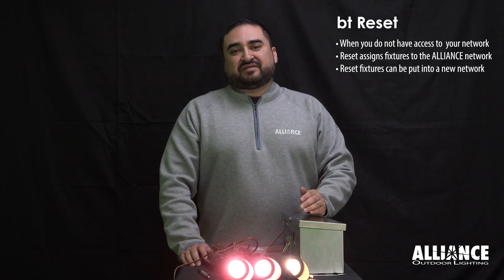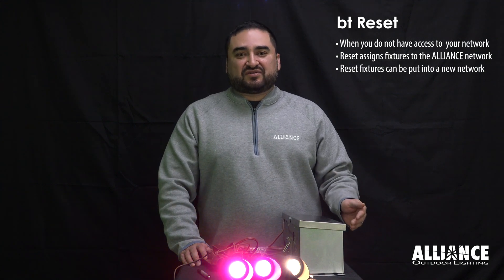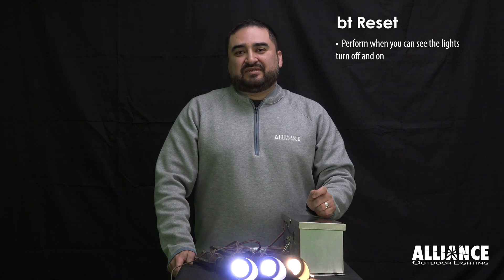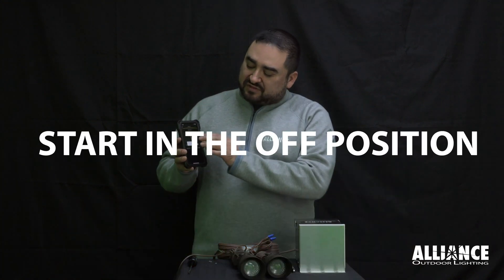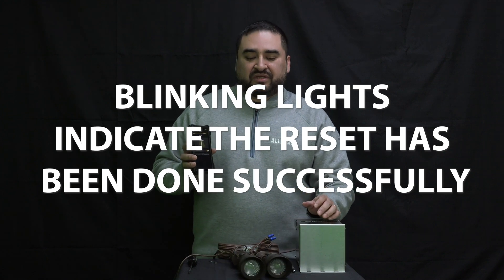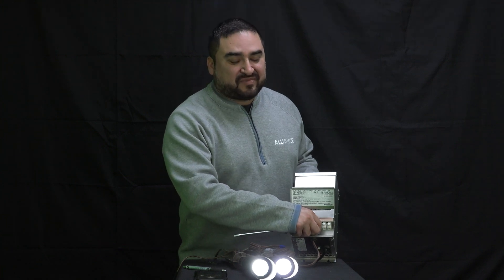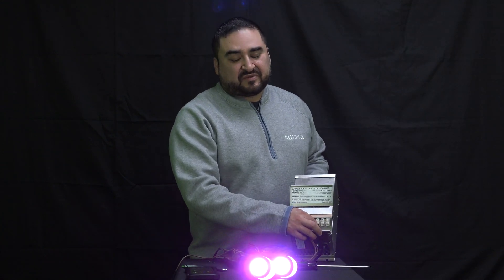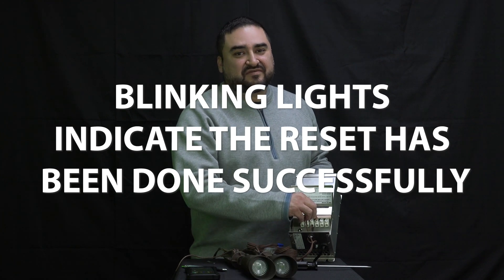bt Reset with the IT Series Transformer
A bt Reset will re-assign bt fixtures to the default ALLIANCE network.  This video shows how to perform a reset with an IT series transformer.